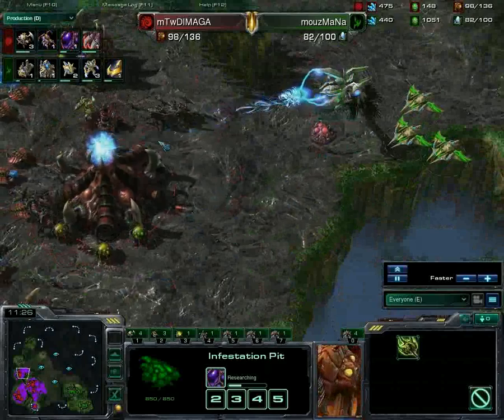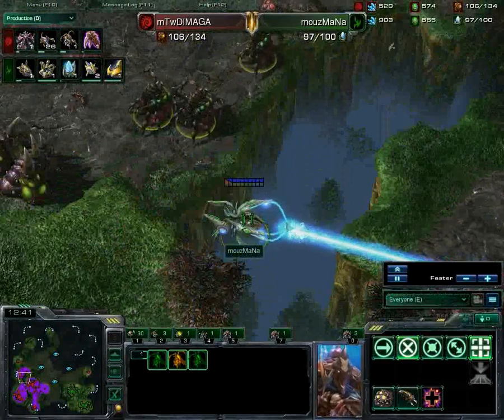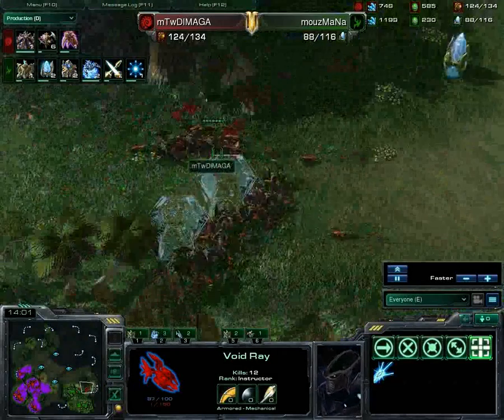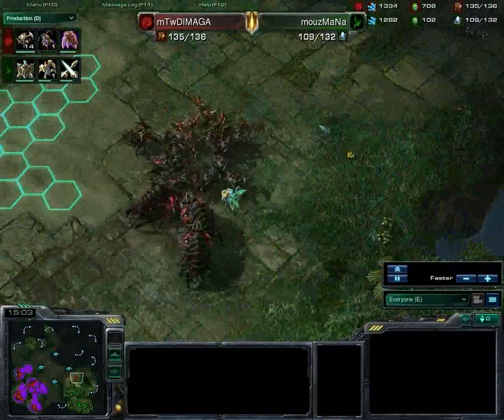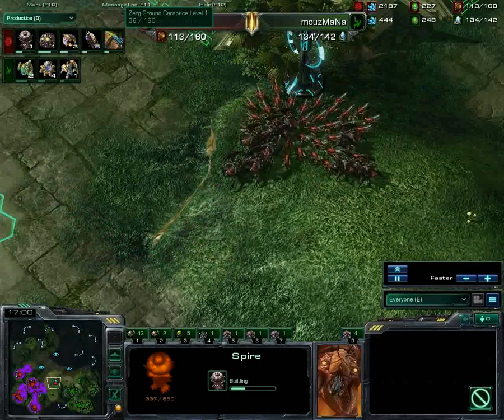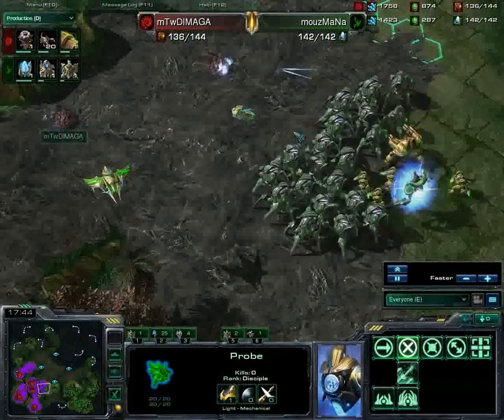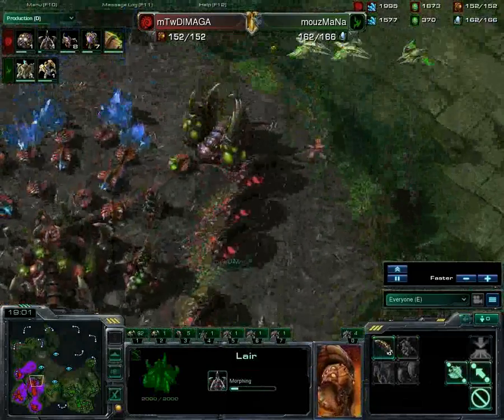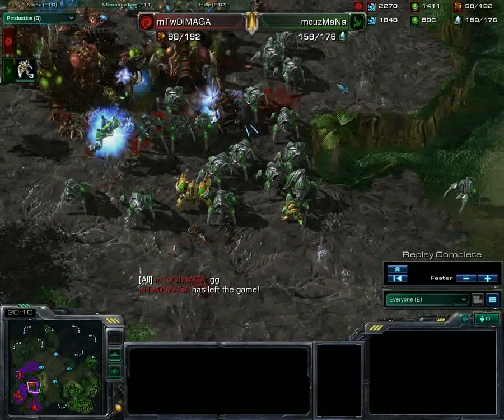#23 - mTwDIMAGA vs. mouz.MaNa (Assembly Cup; Game Two, Part Two)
Episode 23 of VocTer Gaming brings you the second game in the Best of 5 between the two players in the Assembly Cup.

Join us in chat at irc.foonetic.net

The sooner I get the ability to upload more than 15minutes of video, the better.